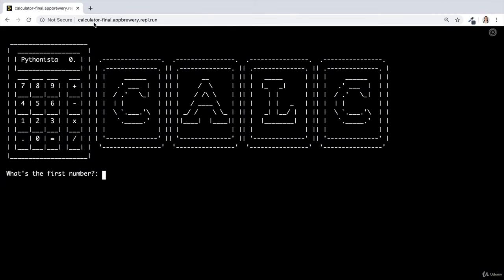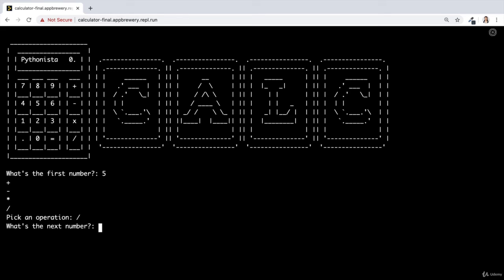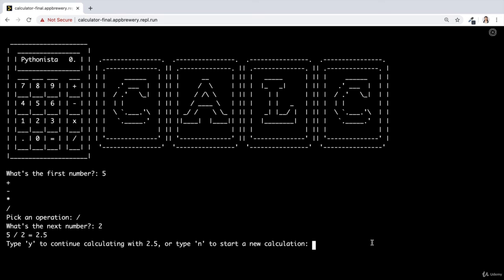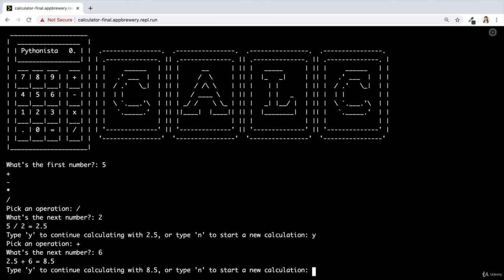Day 10 Goals what we will make by the end of the day 100 Day Coding